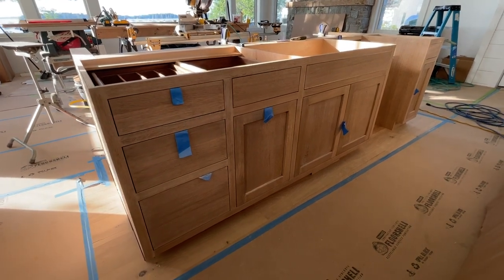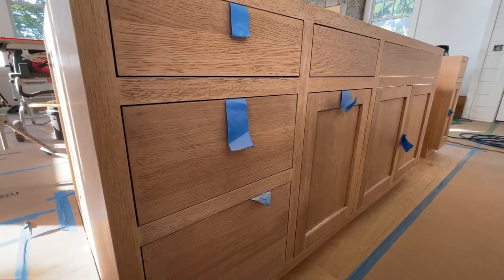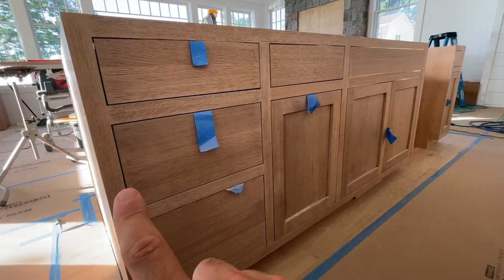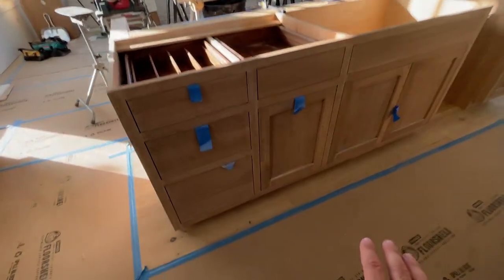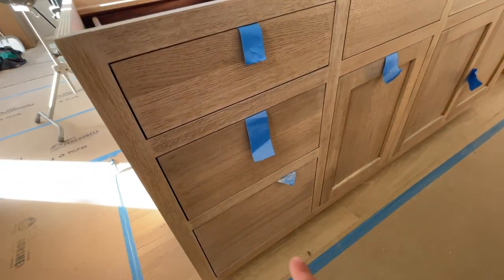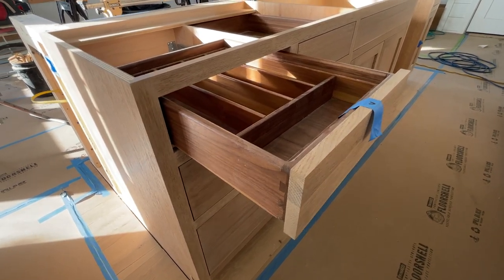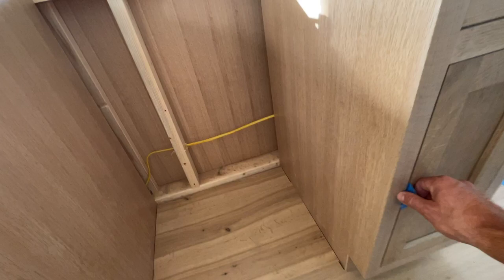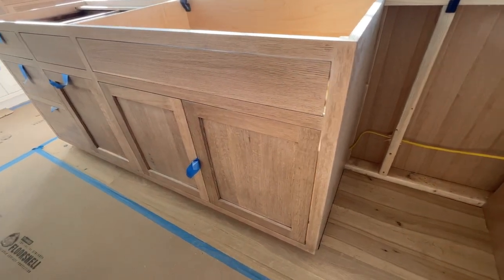Adjoining Inset Cabinets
When ordering inset cabinets, you have the option to upgrade to adjoin the cabinet boxes for a seamless face frame, which creates a more custom look and feel.